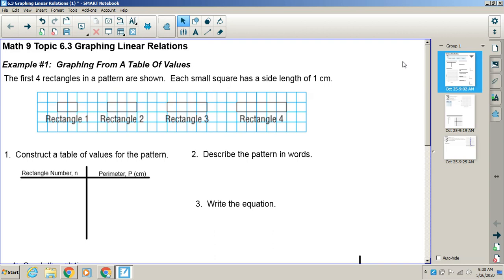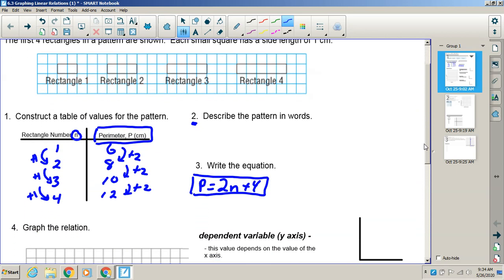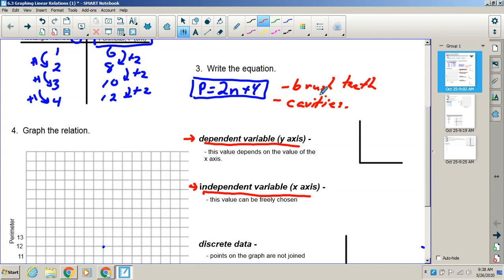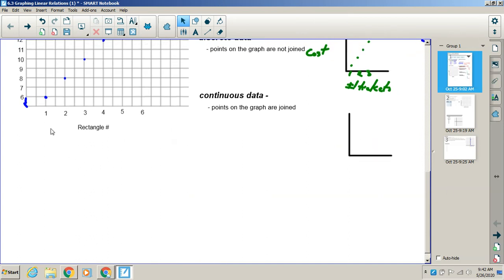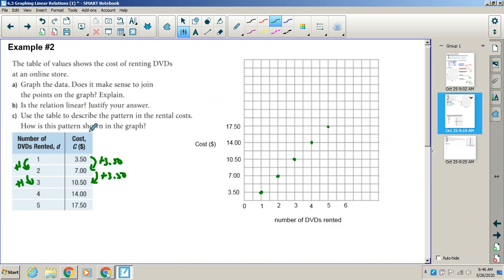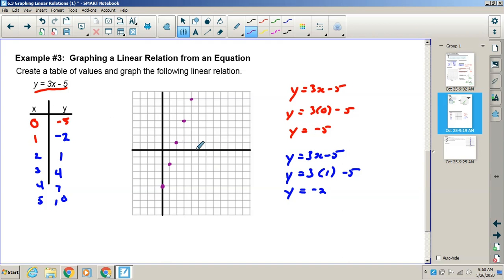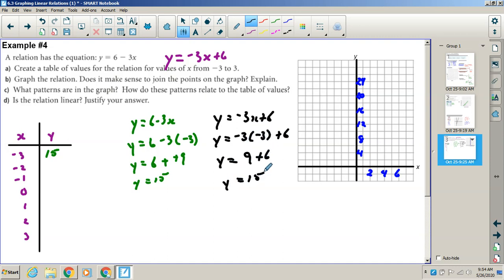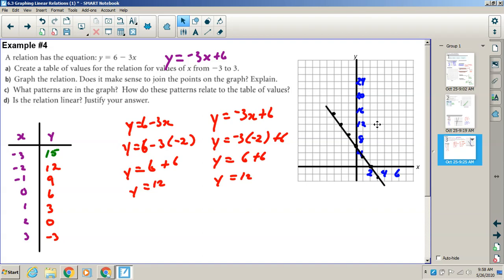6.3 Graphing Linear Relations